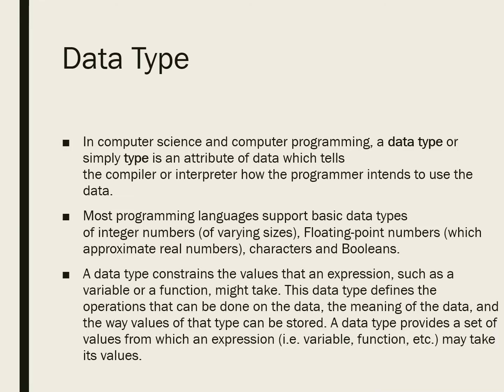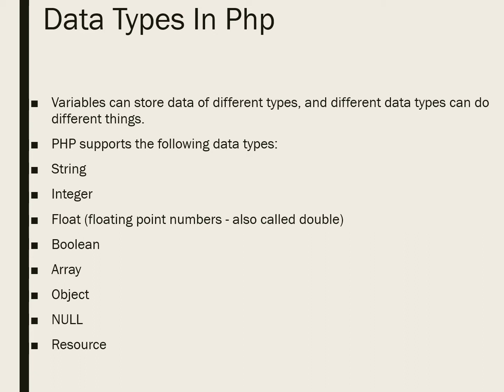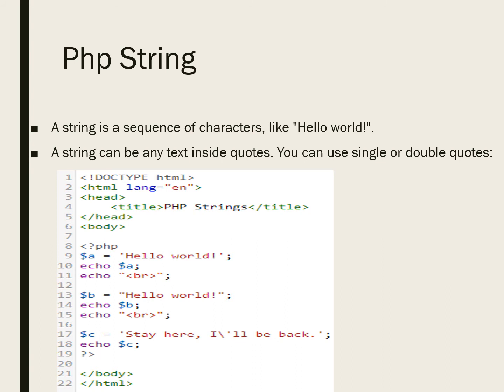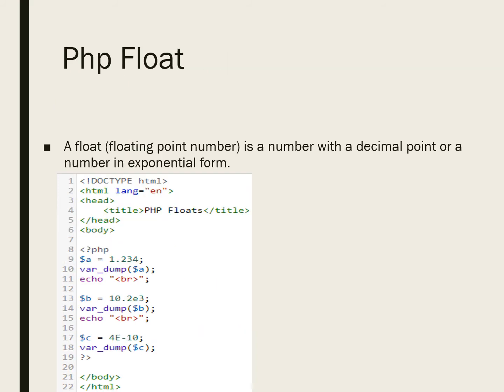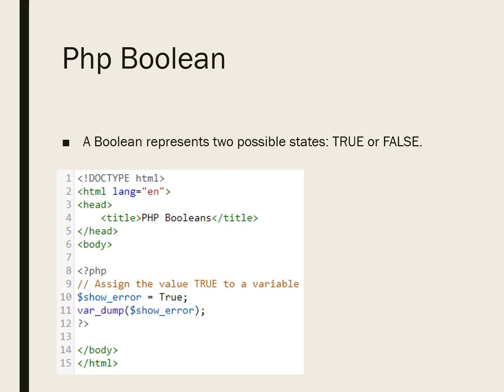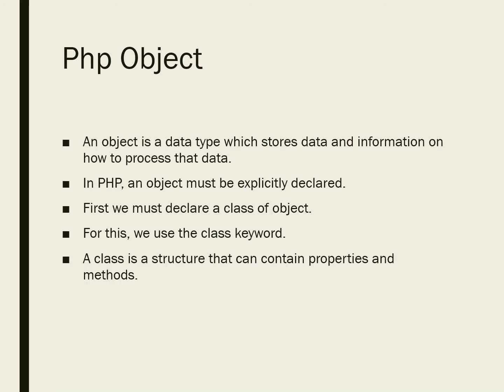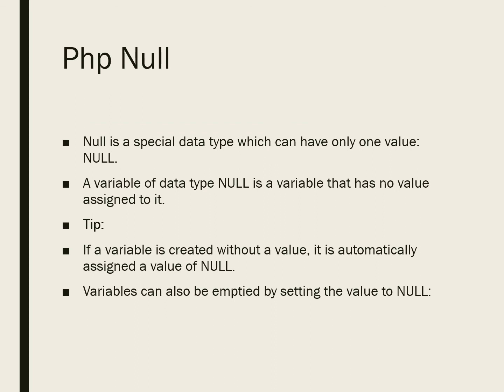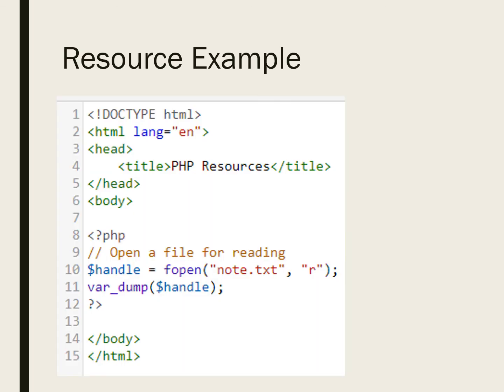17 NTU 1146 M Mubashar BSCS 6 Morning